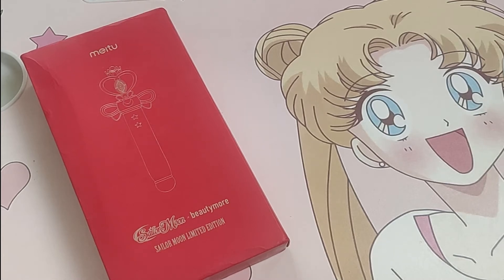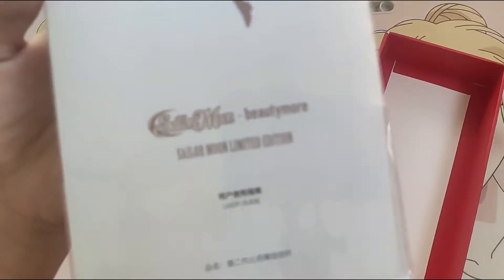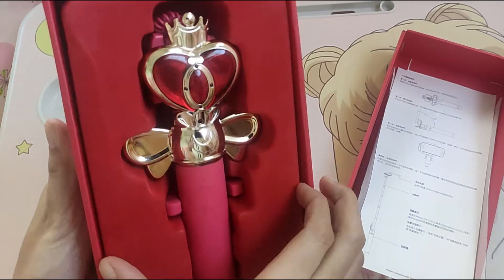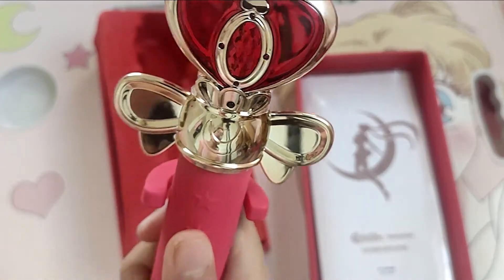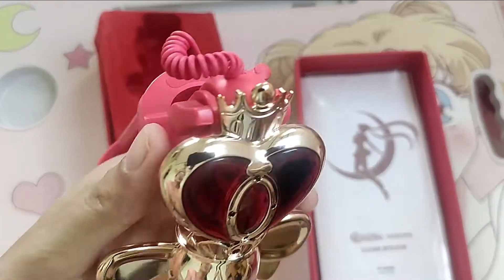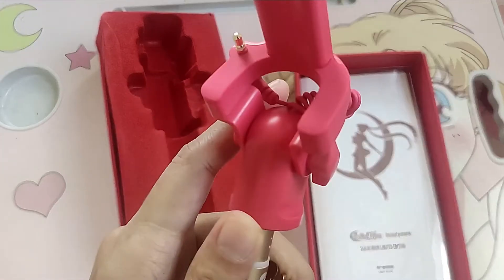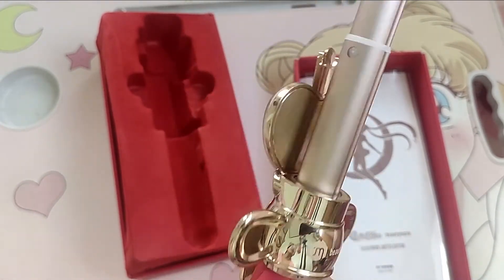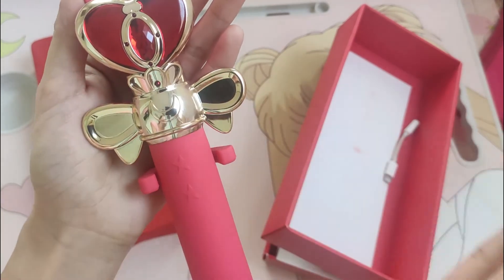SAILOR MOON MEITU SPIRAL MOON ROD SELFIE STICK REVIEW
HI SAILOR MOON FANS
FOR TODAY'S VIDEO I WILL BE REVIEWING THE LIMITED EDITION SPIRAL MOON ROD SELFIE STICK FROM MEITU